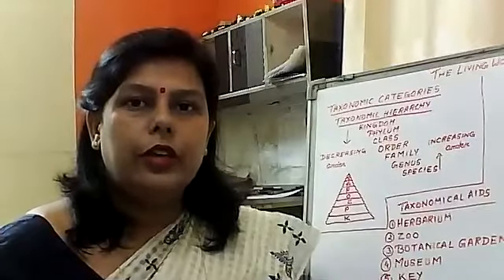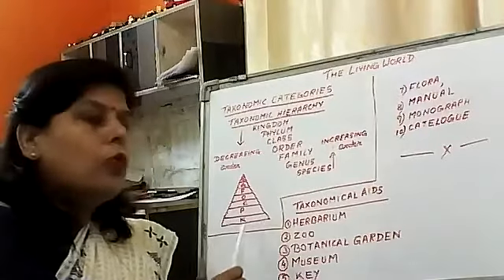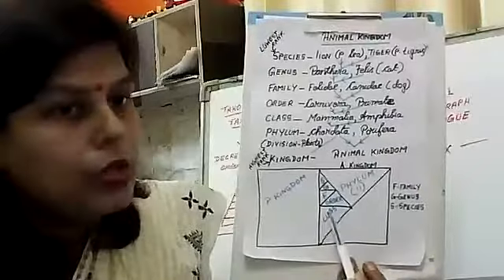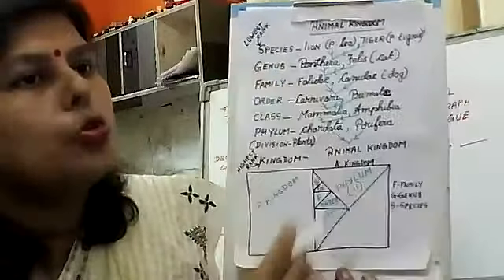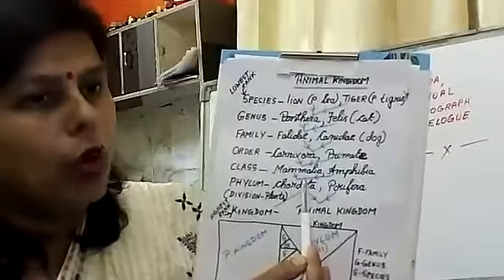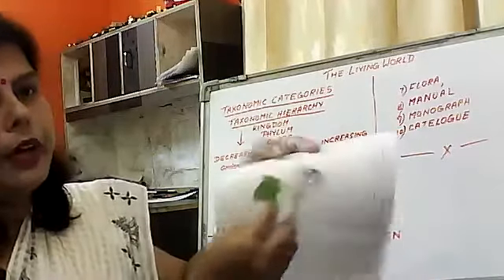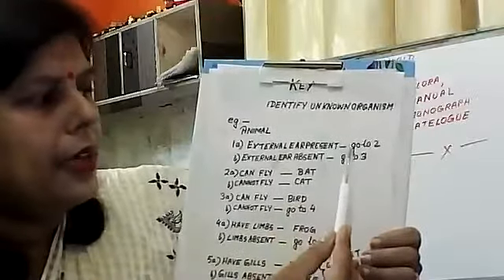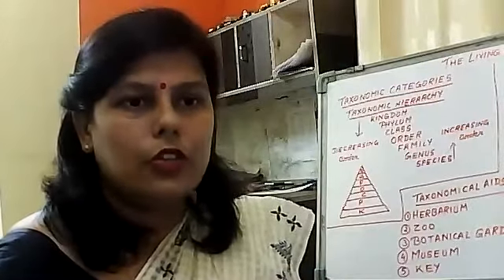The Living World Class 11 2nd part